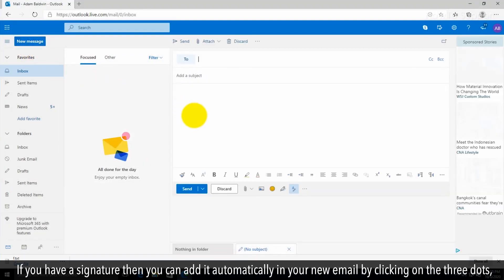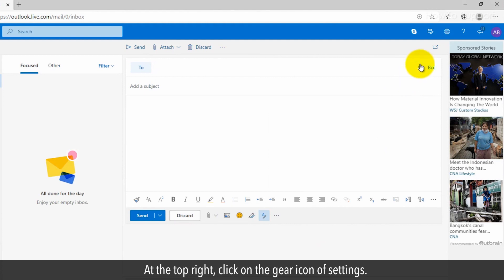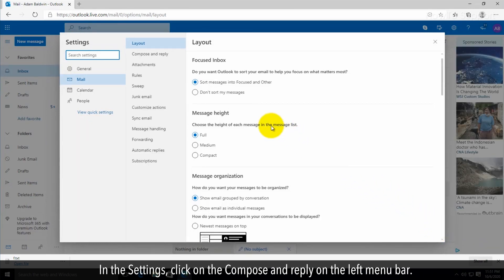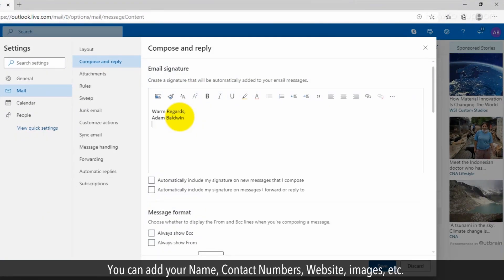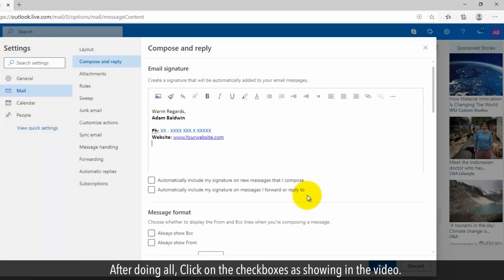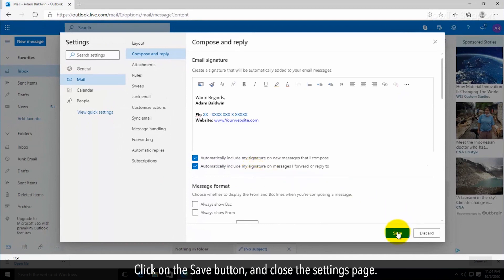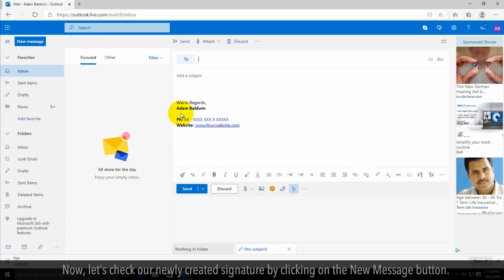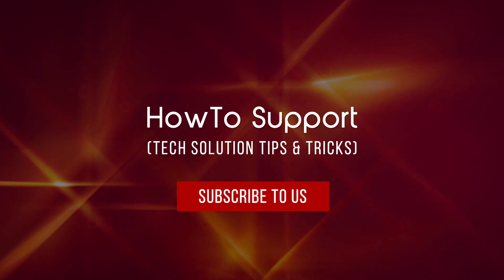How To Add Signature In Outlook :Tutorial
You can add your personalized signature in the Outlook. Let’s see, how we can set up it in Outlook.

1. If you have a signature then you can add it automatically in your new email by clicking on the three dots, and then click on Insert signature.
2. As we don’t have any signature right now, so let’s set it.
3. At the top right, click on the gear icon of settings.
4. At the bottom, click on the View all Outlook settings.
5. In the Settings, click on the Compose and reply on the left menu bar.
6. Now under Email Signature, you can create your customized Signature.
7. You can add your Name, Contact Numbers, Website, images, etc.
8. You can also style the text and link the website.
9. After doing all, Click on the checkboxes as showing in the video.
10. This will help to include your signature automatically in a new message or while reply or forwarding a message.
11. Click on the Save button, and close the settings page.
12. Now, let’s check our newly created signature by clicking on the New Message button.
13. See, our signature has been automatically added to a new email.